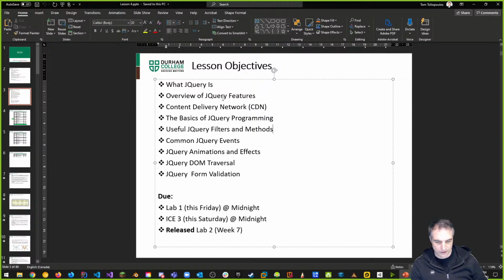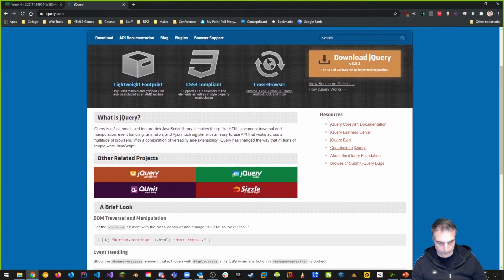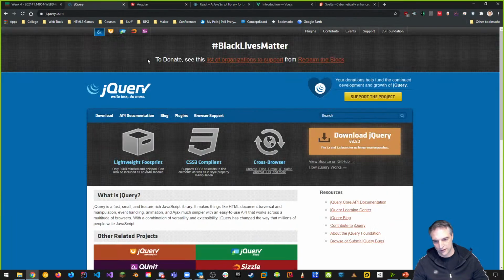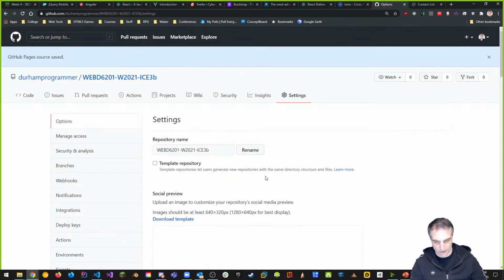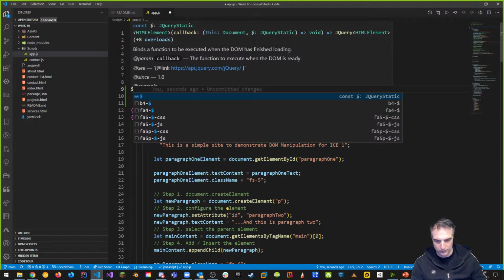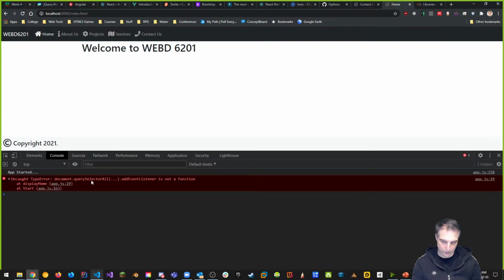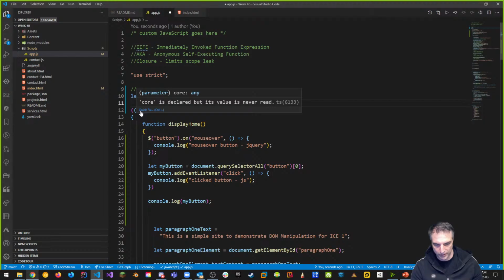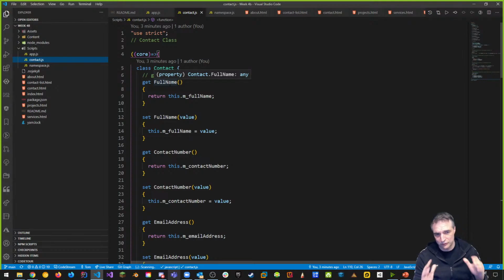WEBD6201 - W2021 - Week 4 - Part 1 - Intro to JQuery